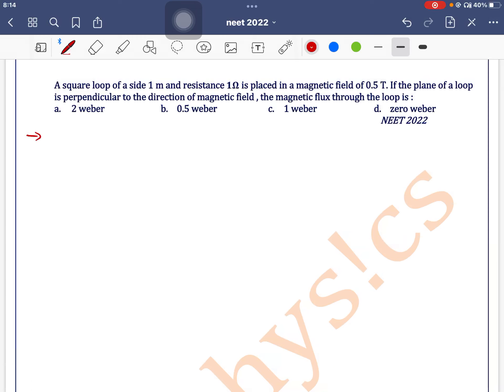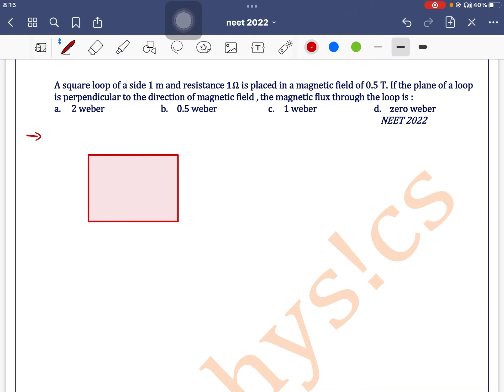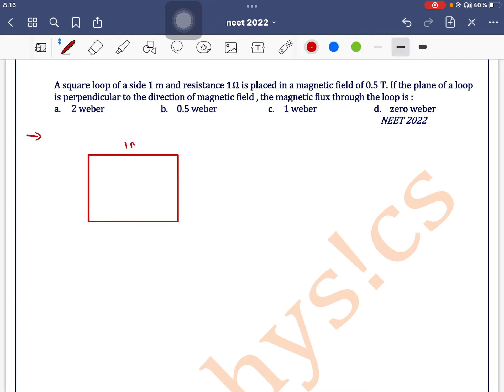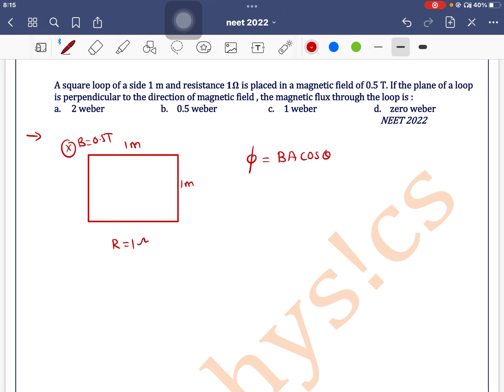A square loop of a side 1 m and resistance 1Ω is placed in a magnetic field of 0.5 T.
Q 20.A square loop of a side 1 m and  resistance 1Ω is placed in a magnetic field of 0.5 T. If the plane of a loop is perpendicular to the direction of magnetic field , the magnetic flux through the loop is :
 a. 2 weber b. 0.5 weber c. 1 weber d. zero weber
 NEET 2022